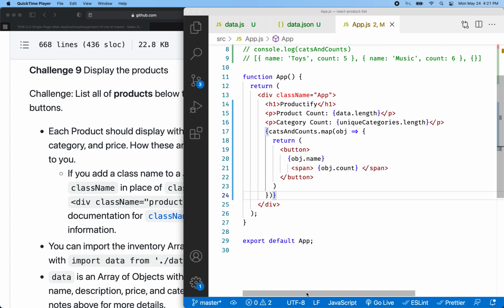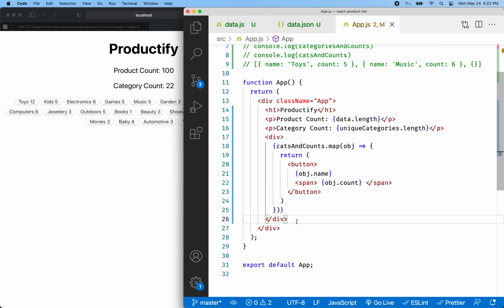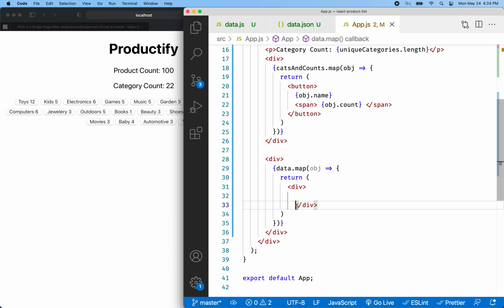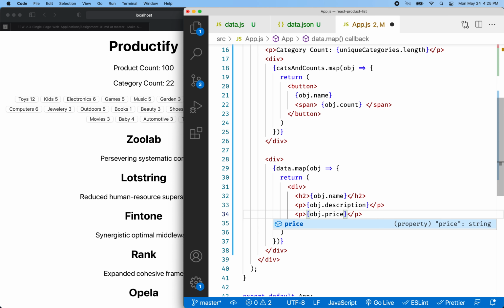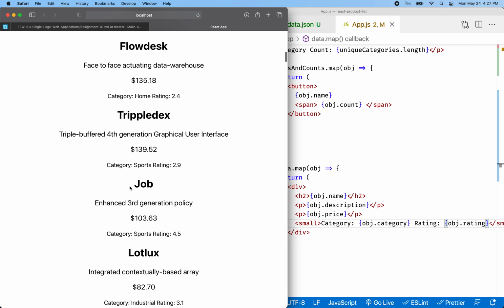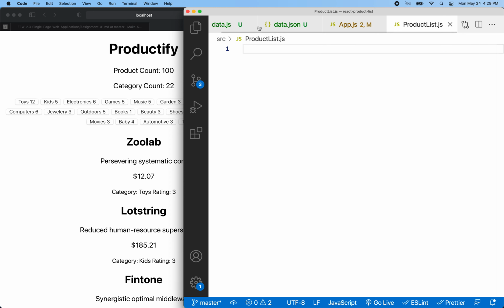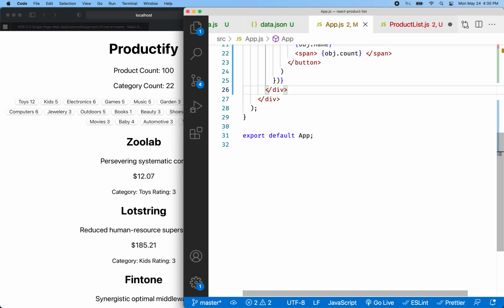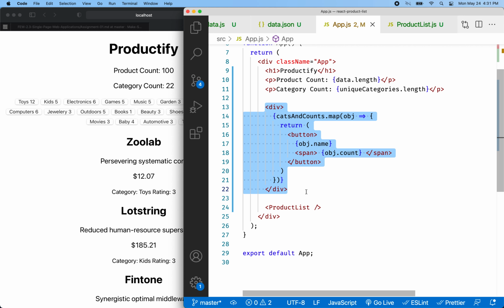Single Page Applications - lesson 01 5